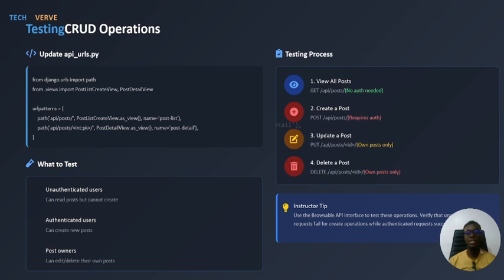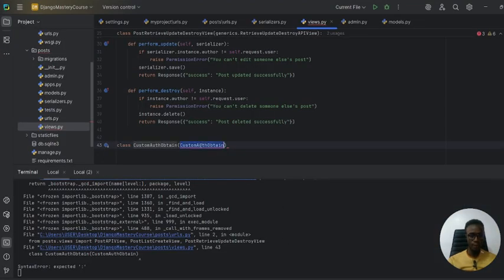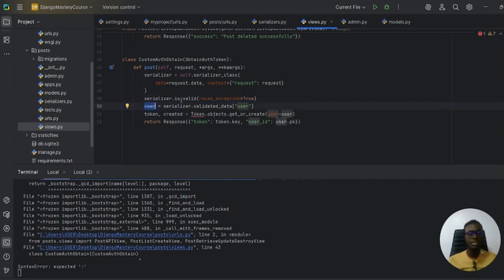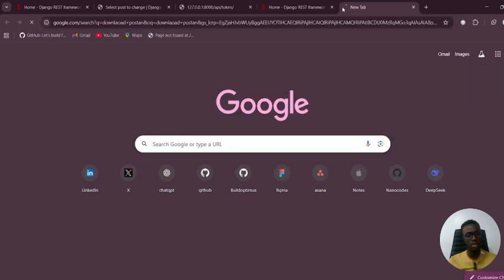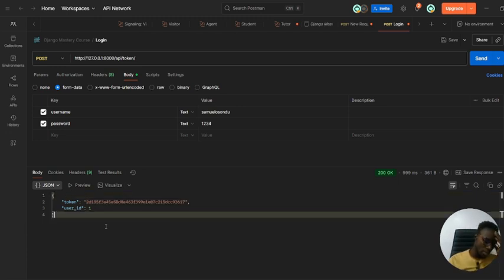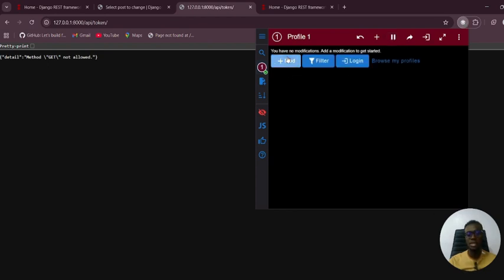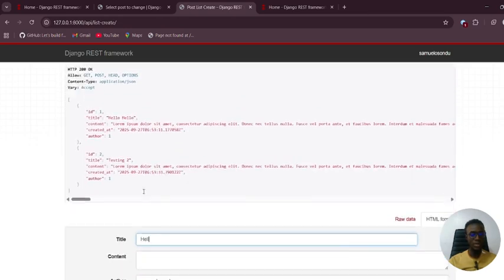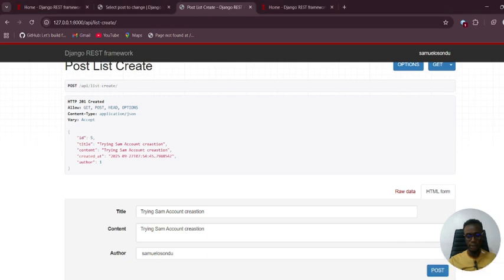Module 6 part 4